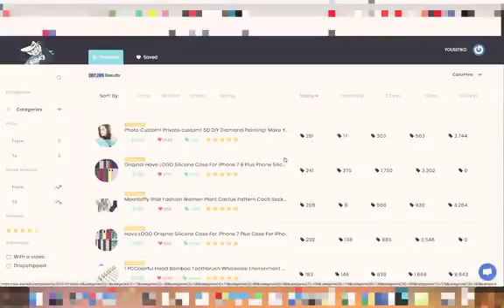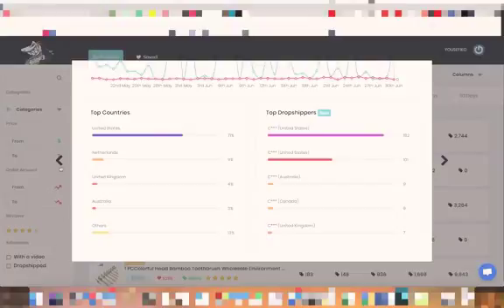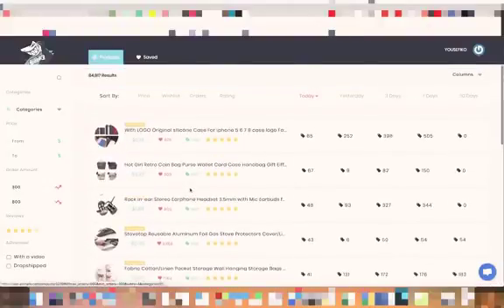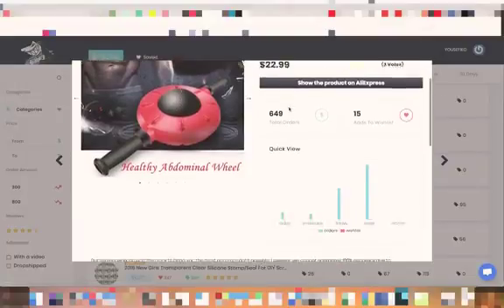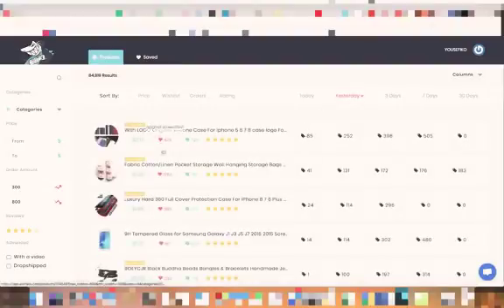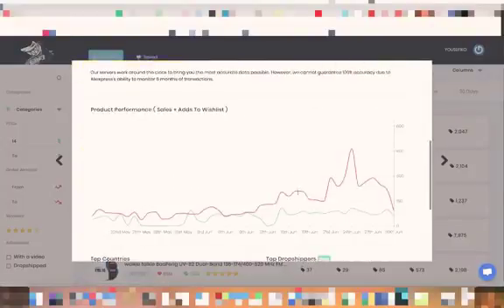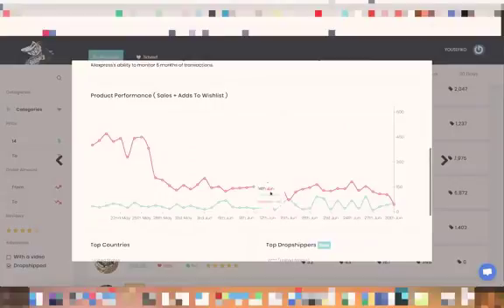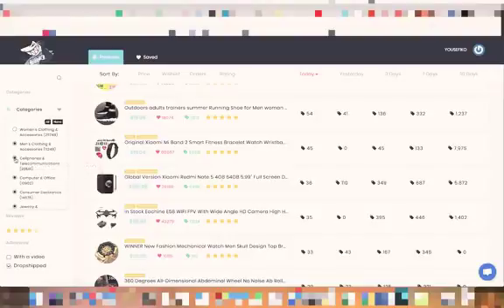شرح أداة Alishark للبحث عن المنتجات الرابحة والأكثر مبيعا _ المتألق يوسف خاليدي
هام جدا:
بالفعل ما دمت قد شاهدت هذا الفيديو، إذن فأنت من الناس المختلفين تماما والطموحين لبلوغ مستويات كبيرة جدا. إذن، لا تتردد في مراسلتنا الآن الآن عزيزي عبر إرسال رسالة في صفحتنا على الفيسبوك لكي نرسل لك العديد من الكتب بخصوص العمل على الأنترنيت وكذلك كتب تطوير الذات وأخرى ستفيذك جدا في حياتك الشخصية والمهنية على السواء إن شاء الرحمان تعالى. نعدك بذلك.

بما أنك معنا هنا وأنت تقرأ هذا الوصف، وكي نسهل عليك الأمور أكثر، شاهد هذه القوائم فهي الفهرس لك كي تصل لما تريد بسرعة:

▬▬▬▬▬▬▬▬▬▬▬ஜ۩التحفيز۩ஜ▬▬▬▬▬▬▬▬▬▬

من أجمل ما سمعت عن النجاح، النجاح الحقيقي هو ... !!

▬▬▬▬▬▬▬▬ஜ#the_top_winnersஜ▬▬▬▬▬▬▬▬▬
لو أعجبك العمل الذي نقوم به في قناتنا من تجميع لأهم الكورسات والحلقات المتعلقة بالعمل وتطوير الذات، نرجوا منك دعمنا حسب استطاعتك، وأضعف الإيمان هنا هو مشاركة الفيديو والإشتراك في القناة.
متمنياتنا لك بالتوفيق والنجاح إن شاء الله تعالى